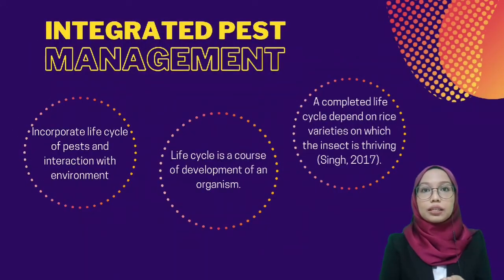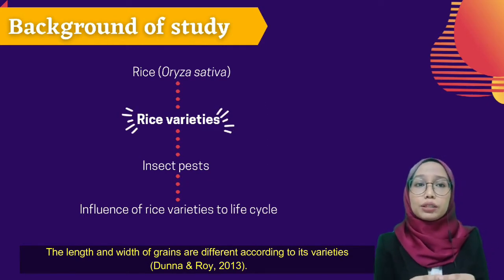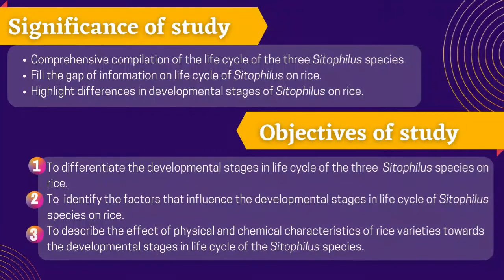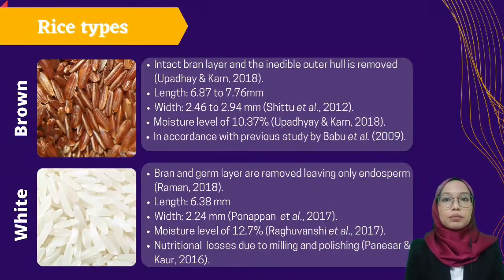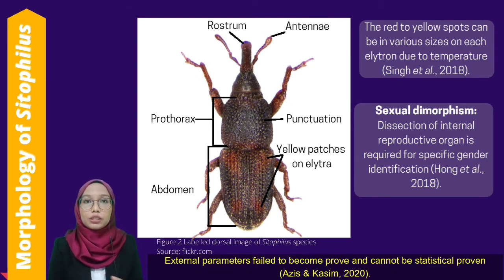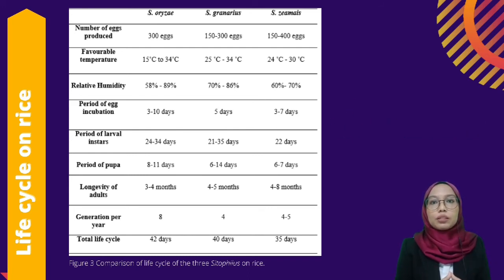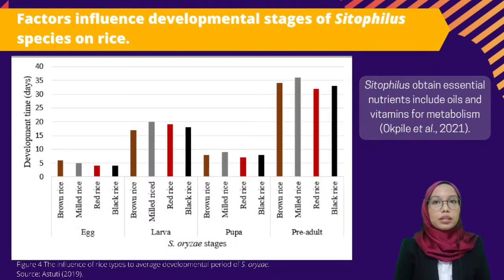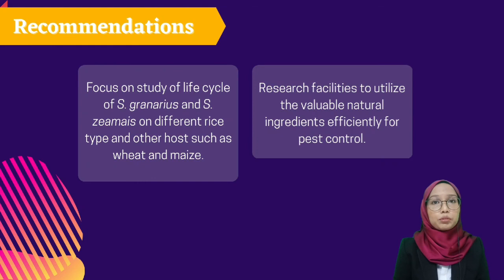Final Year Project Presentation_NURALINA AISYAH BINTI ISMAFARIDI_2018660644